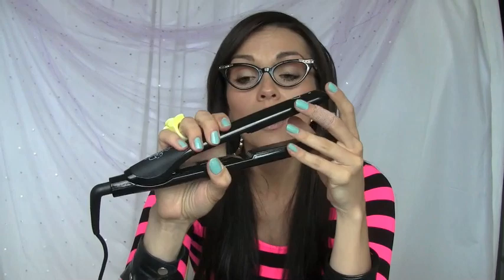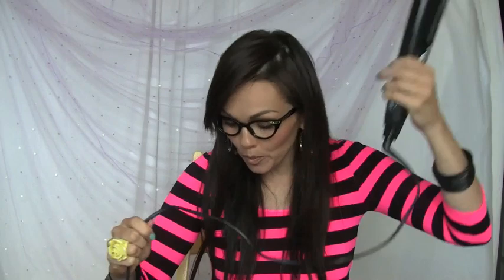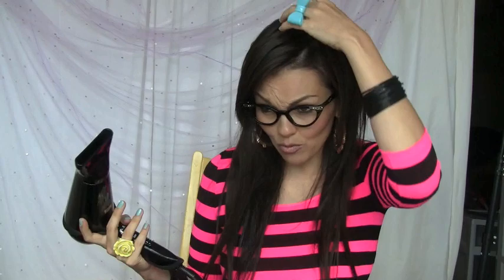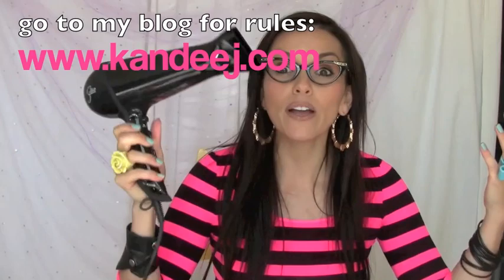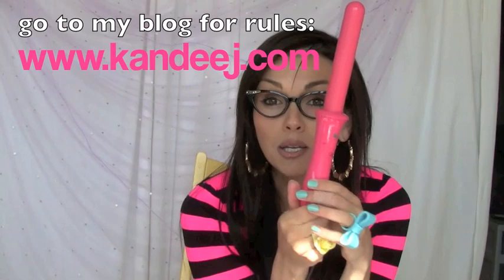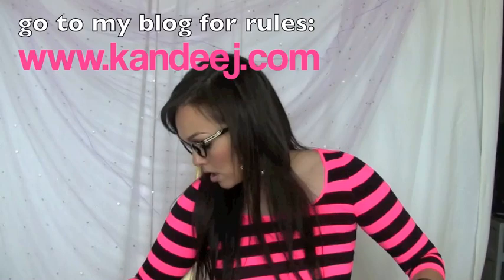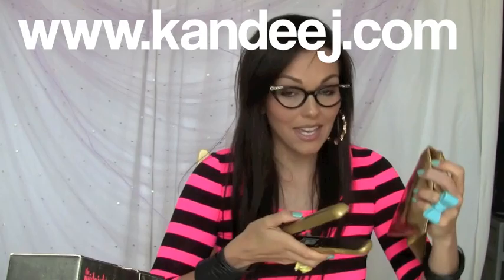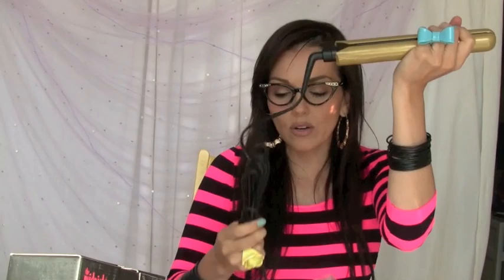The BEST Flat Iron and Blow Dryer | Kandee Johnson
Woo Hoo!! What's hotter than Kim Kardashian's Sultra flat iron? Your own Sultra Flat Iron!
This is the best flat iron, blow dryer (or hair dryer), travel hair dryer, and clipless curling iron!  And because I'm still celebrating my 300th video with giveaways to thank you guys for being such awesome and loyal subscribers, I've arranged a giveaway so you guys can win one or 2!
NEXT up, the hottest in hair tools- Kim Kardashian's favorite flat iron, blow dryer, and curler. SULTRA Hair tools!! Grand PRize winner will recieve almost $700 in hair tools! 3 runners up will win a "not-even-released-yet", Gold Wicked Flat Iron from Sultra too!

 Go to my blog for official rules!
THIS IS NOT a PAID review or giveaway...I just love these and asked SULTRA if they would want to give some tools away to help me celebrate my giveaways and Sultra is so cool! They were so nice to give all this away!!!

Can't wait to see who wins! I love you guys and hope you like this contest!